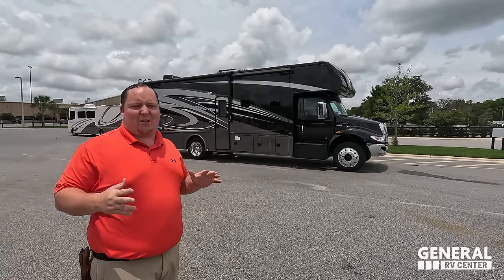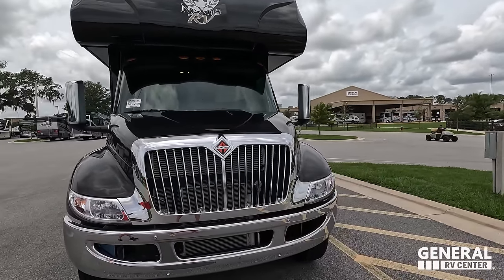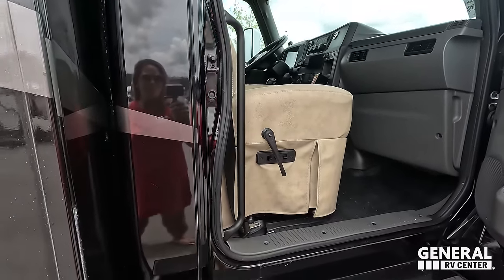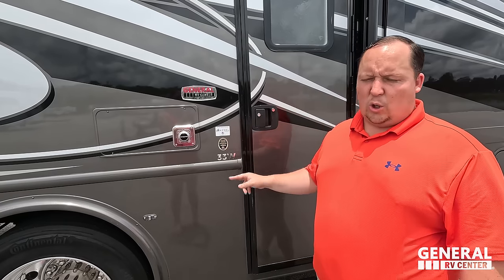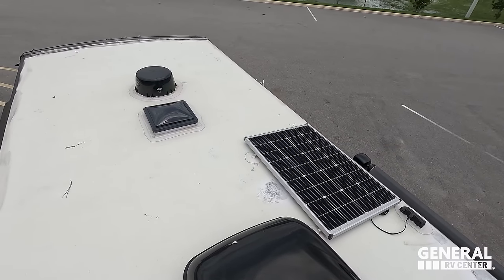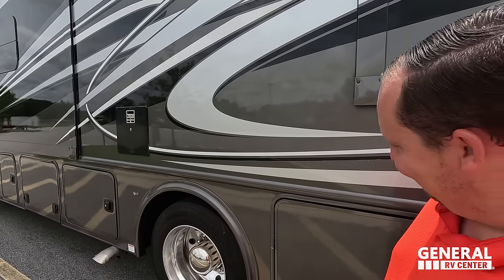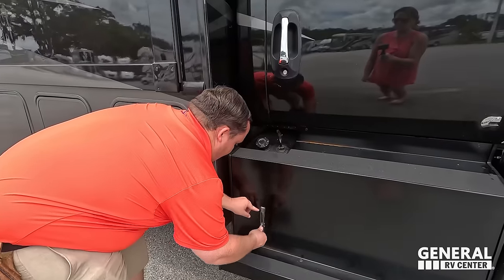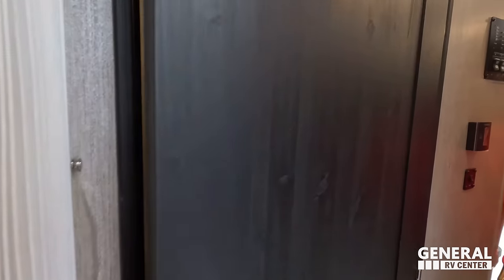Small Super C Motorhome with 3 Slide Outs!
2023 Nexus Wraith 33W - Thank you to General RV!

Hey everyone welcome back to another video! Today I am super excited! We are taking a look at this AWESOME Nexus Wraith Super C Motorhome! Nexus is an awesome brand of Motorhome and they specialize in super c's. What I love about this Super C is that it is still small but it has 3 large slide outs!